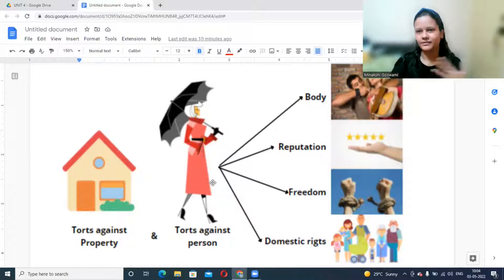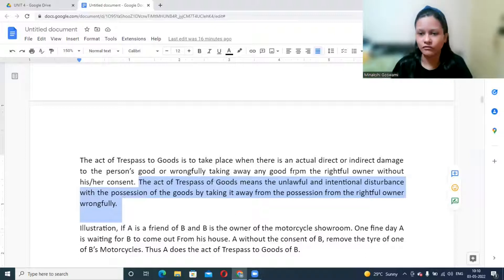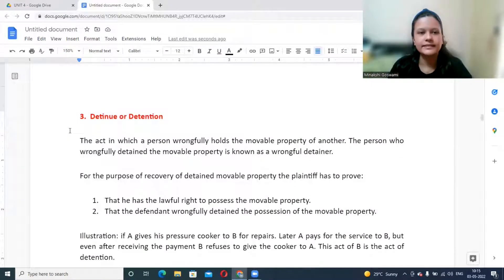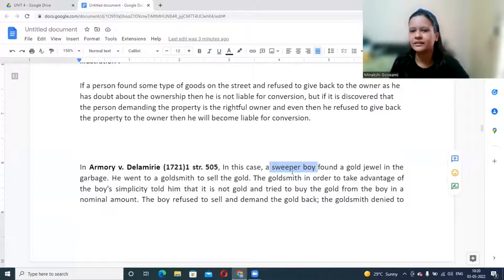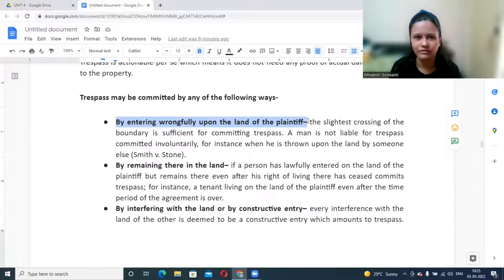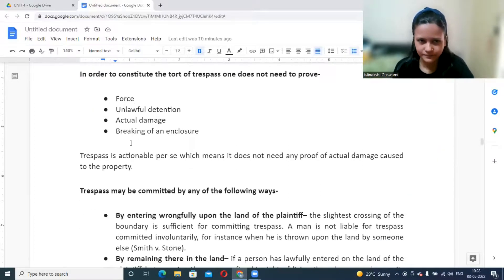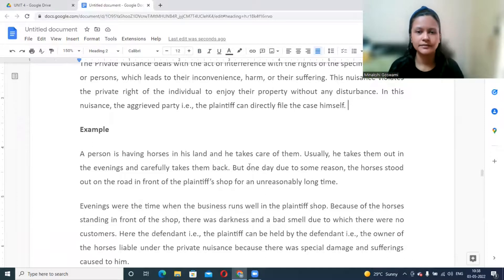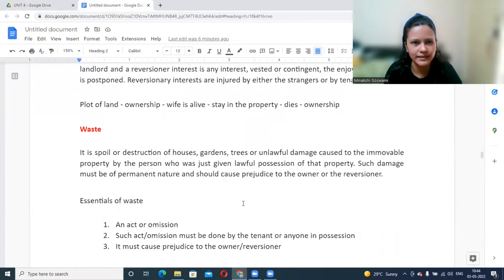Torts against property | Torts against movable and immovable property | KSLU Torts complete notes